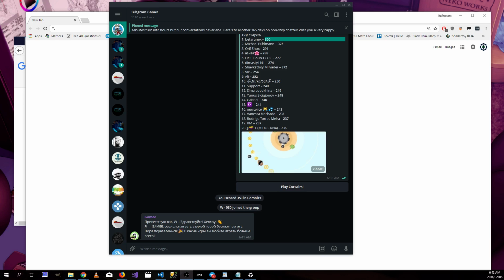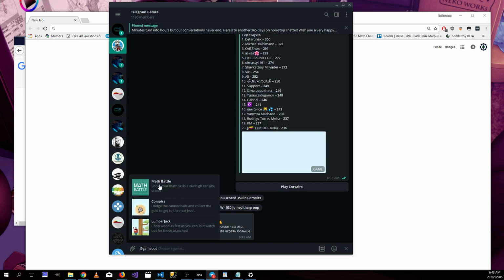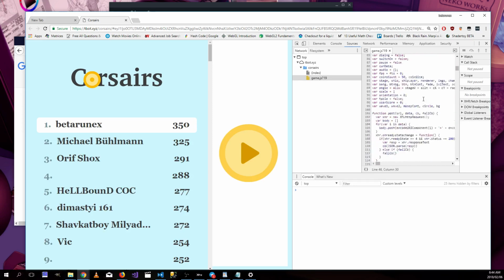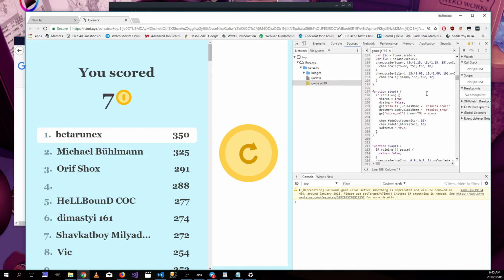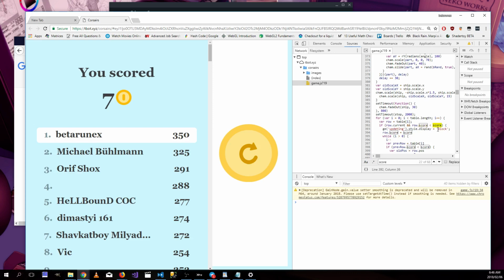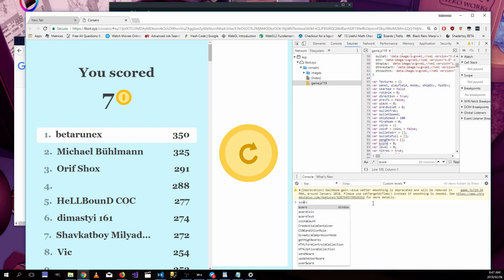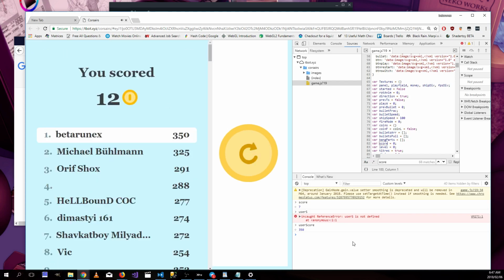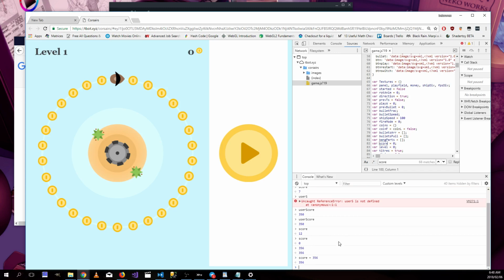Telegram corsairs "Hacking"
Sorry about the sound. My mic sucks. Beware that if you turn up the sound too much, when the pc sound is played, it'll be very loud. I might retake this video because of that sound issue.